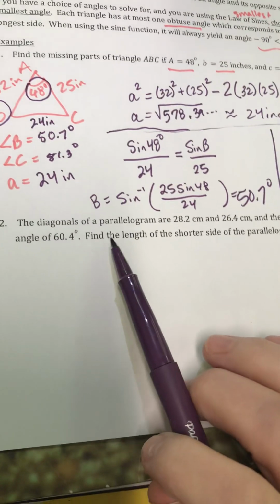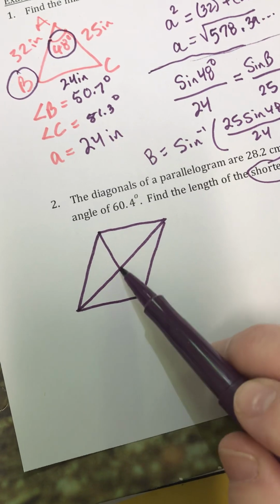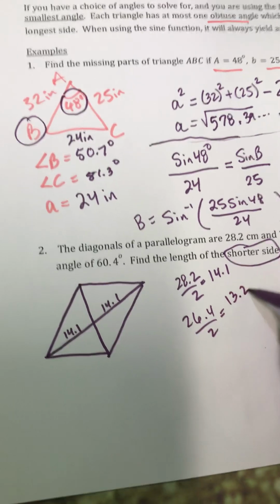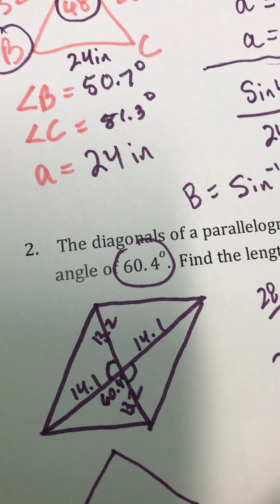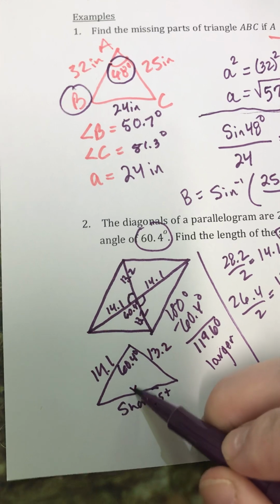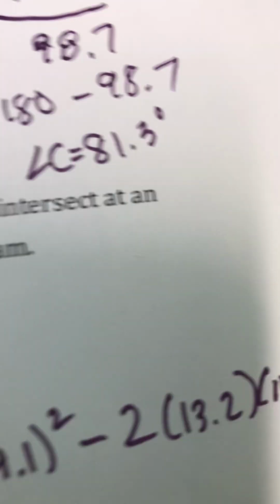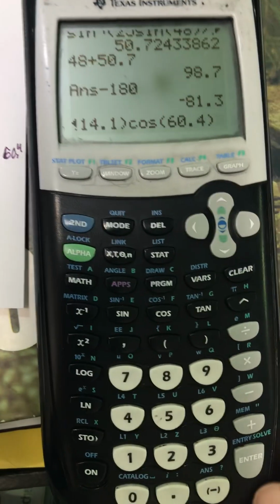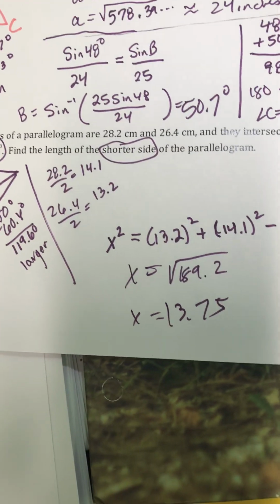Trig chapter 7 problem 2